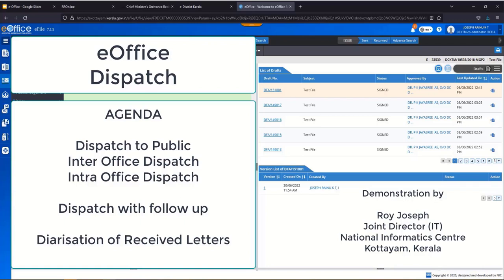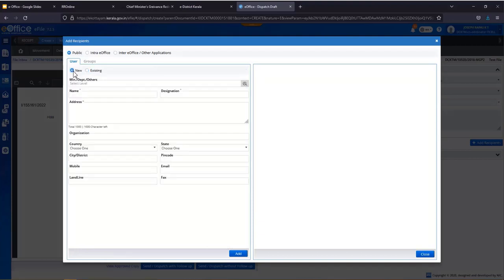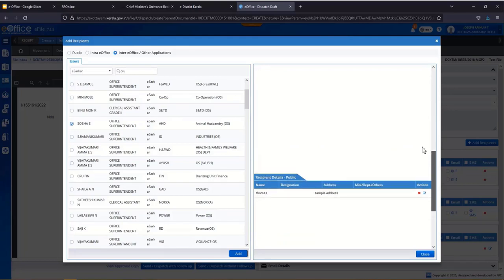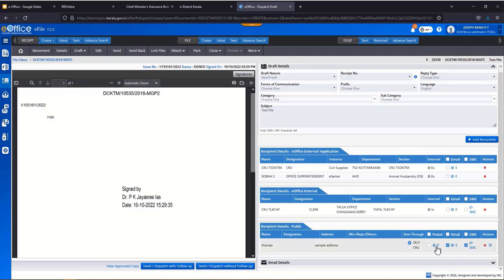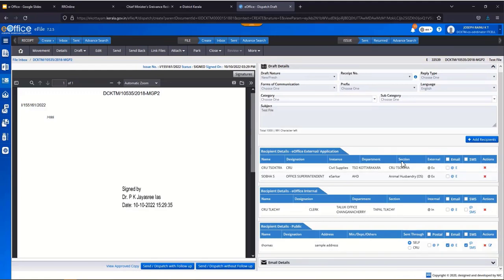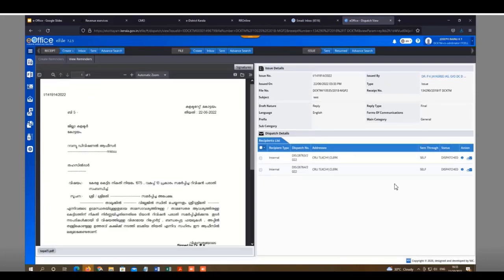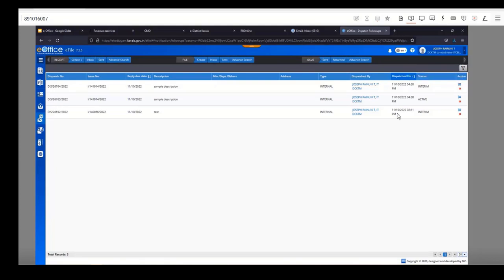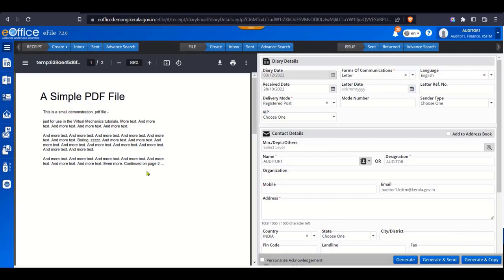eOffice eFile Episode 4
Dispatch of Issues to Public & eOffice Users

Chapters:
0:00 Introduction
0:38 Dispatch from eOffice
1:38 Types of Recipients
2:18 Adding Recipients
5:18 Managing added recipients
5:44 Self/ CRU, by post, email, SMS
10:30 Dispatch with follow-up
12:43 View dispatch
13:23 Re-dispatch
13:54 Dispatch follow-up notification
16:31 Received Letters
17:09 Diarise received letters